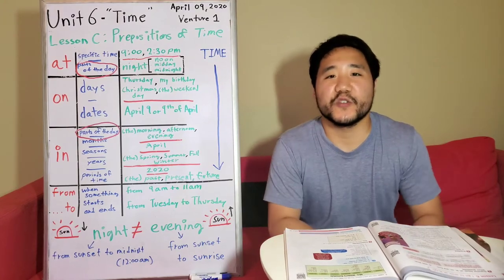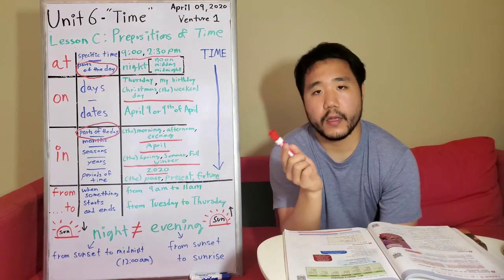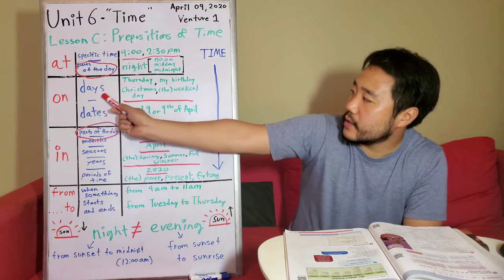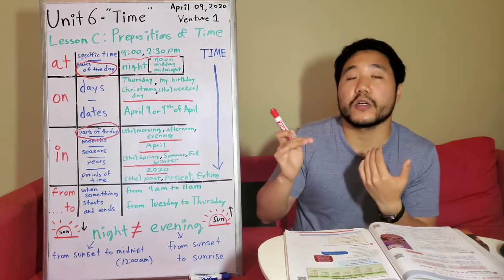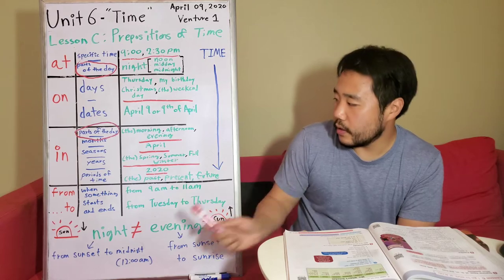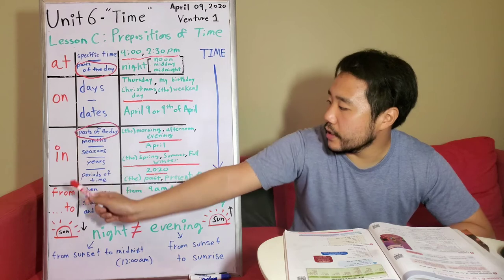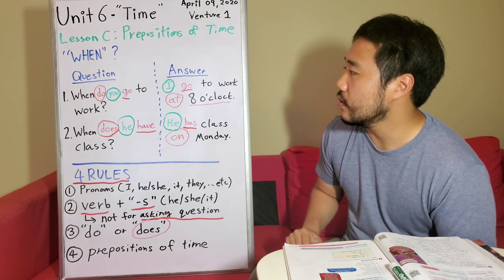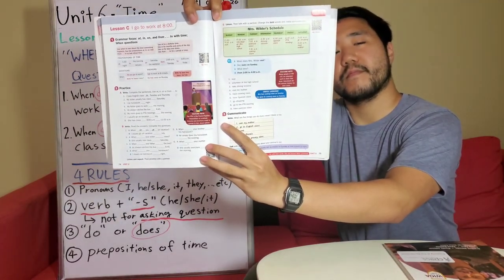Kim, Sanggyun Sugarloaf Venture1 20200409 part1